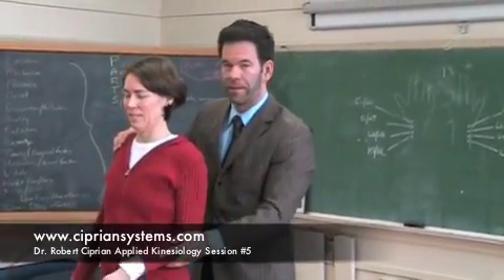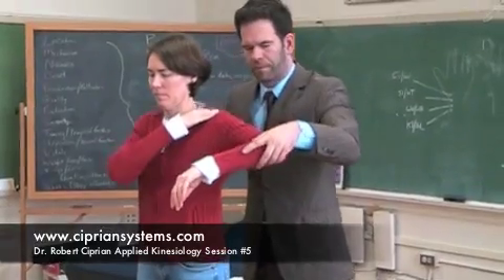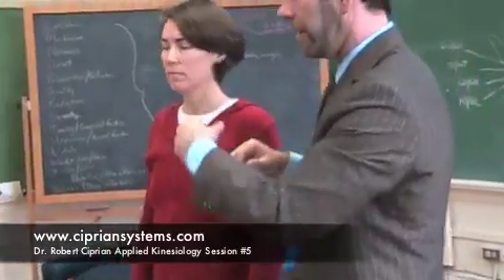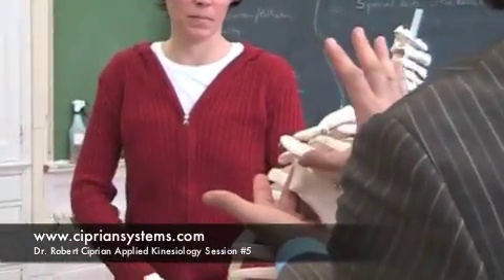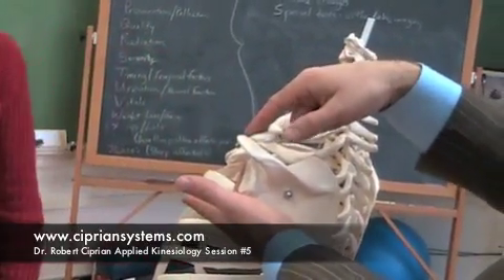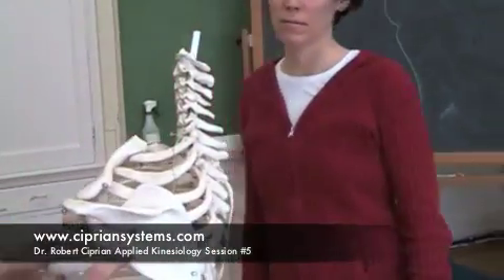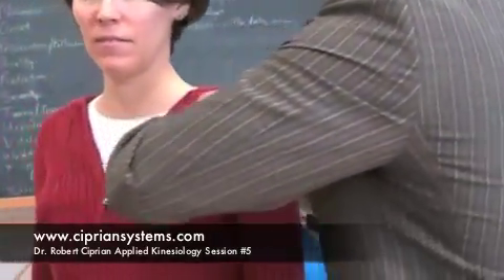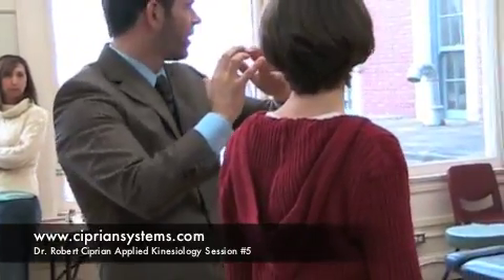Applied Kinesiology A-C joint.m4v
This is part of an Applied Kinesiology Basic Certification course held a National College of Naturopathic Medicine in Portland, Oregon February, 2010. Dr. Ciprian is now practicing and teaching in the Washington, DC area.